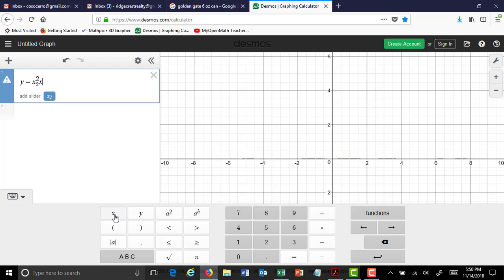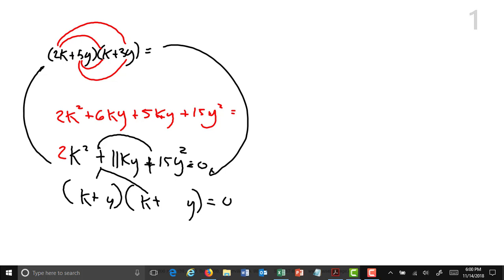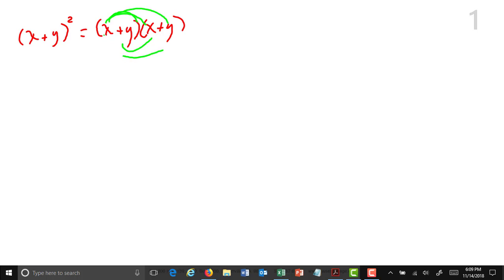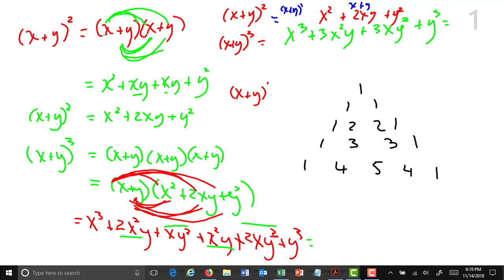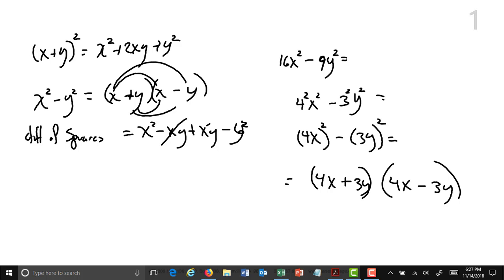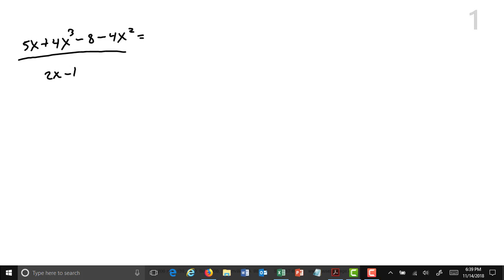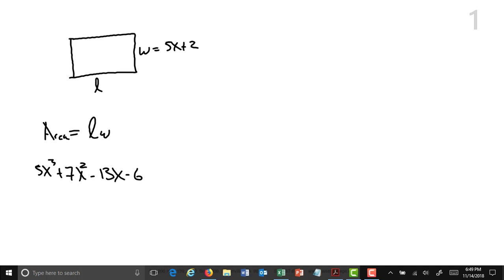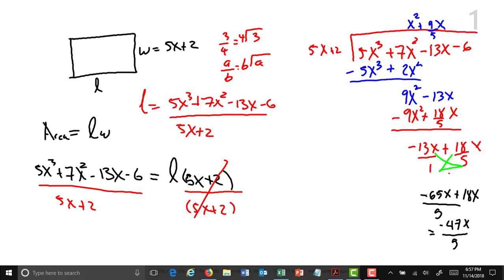math 193 factoring nov 14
difference of squares and long diviision.